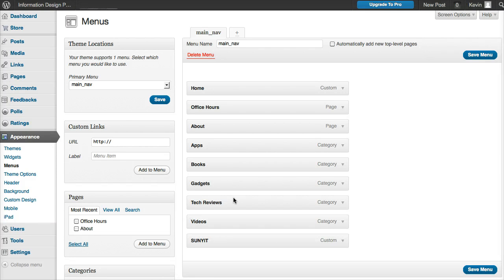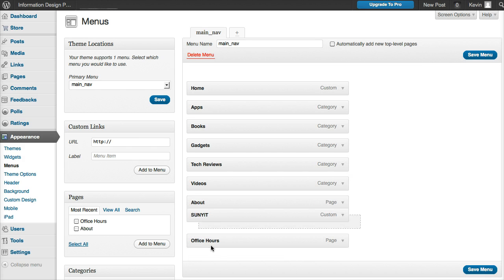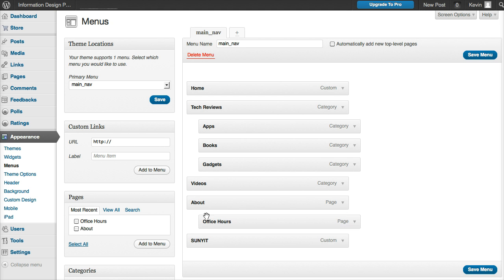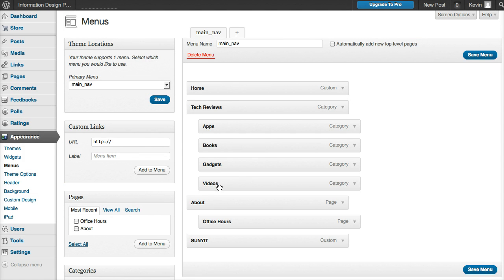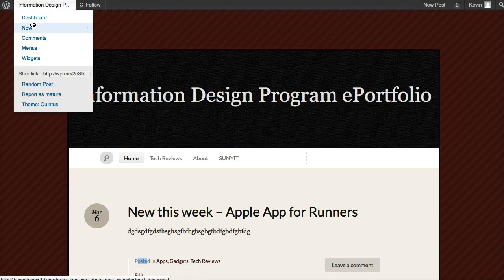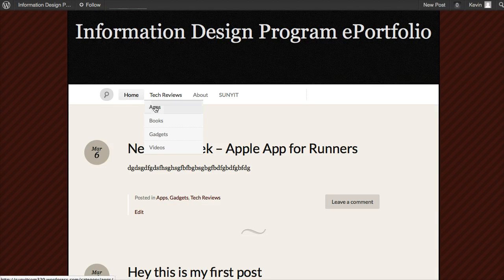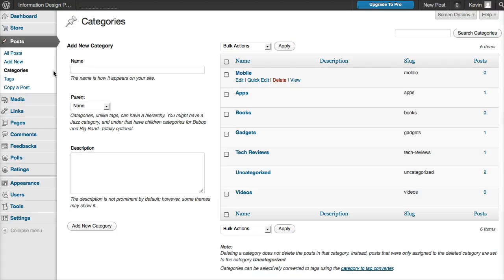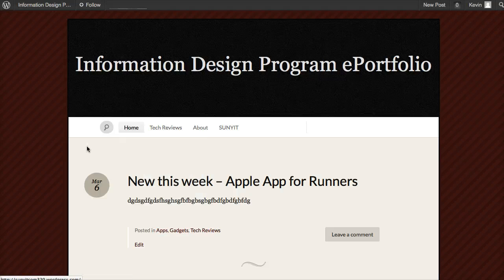Creating Wordpress Nested Menus